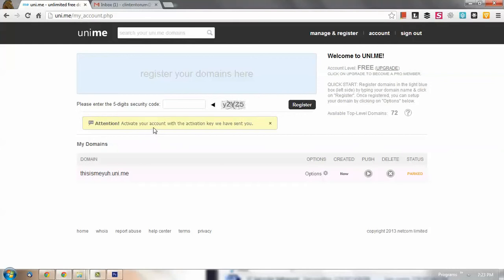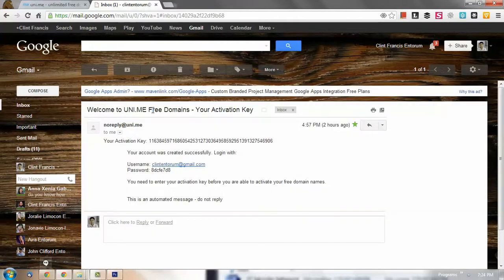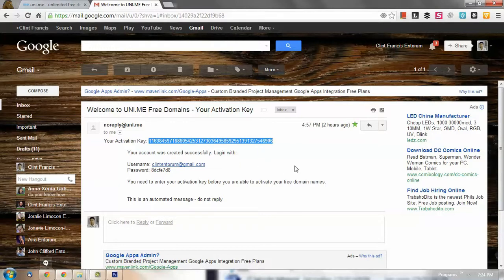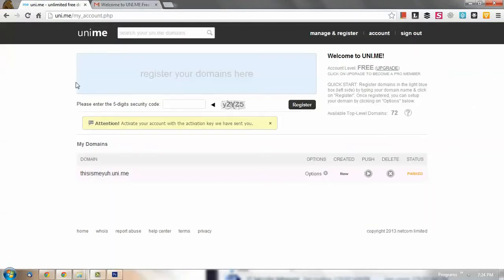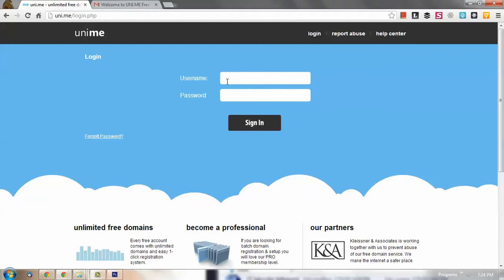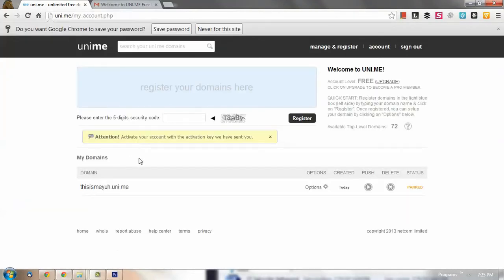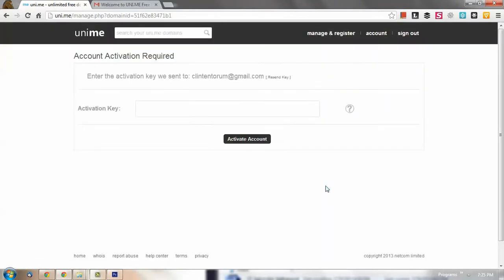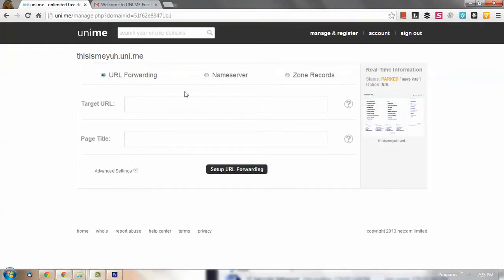Wordpress for Beginners: Activating Uni.me Account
Step #2 of the videos embeded on this post about "Wordpress for Beginners - Without Spending a Dime